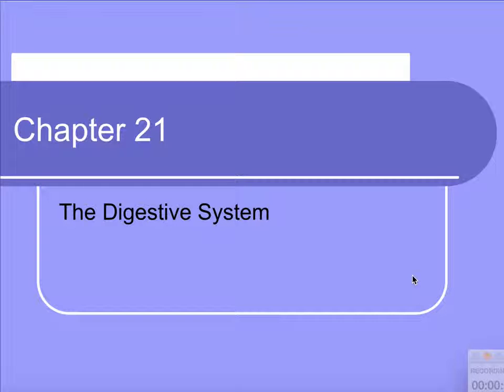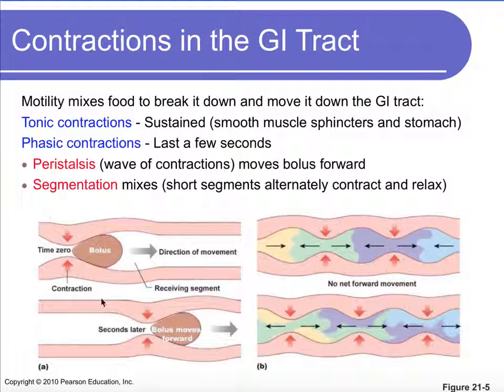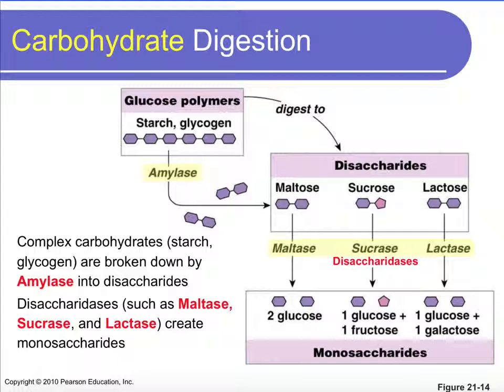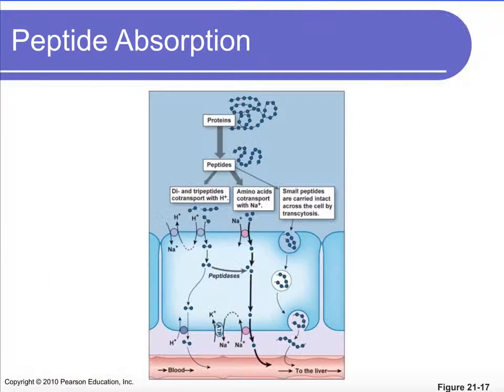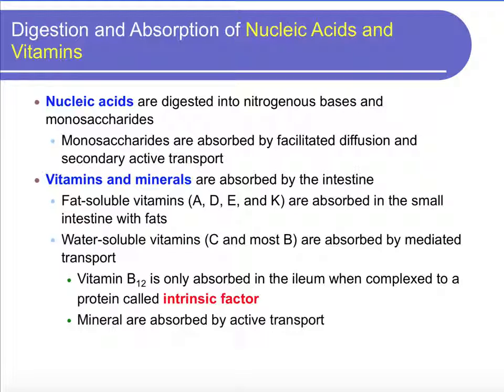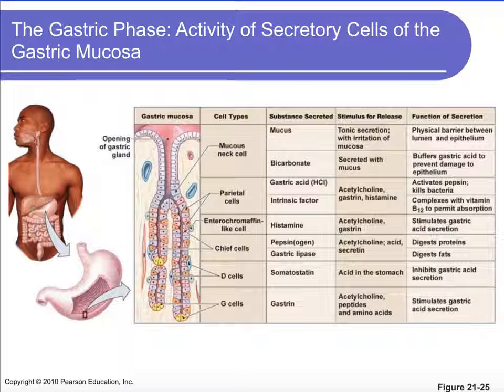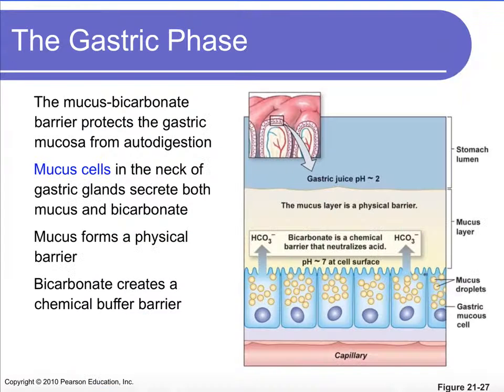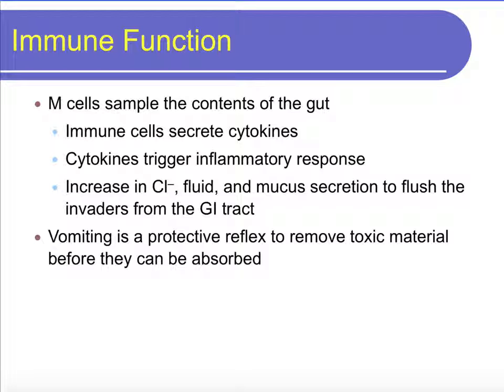Physiology Chapter 21 Digestive System